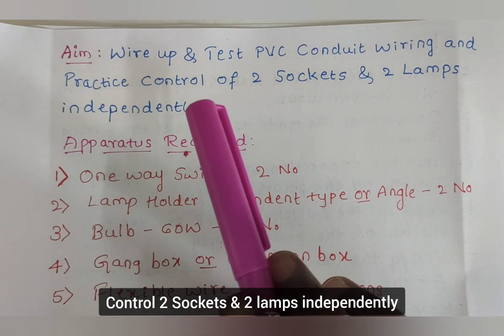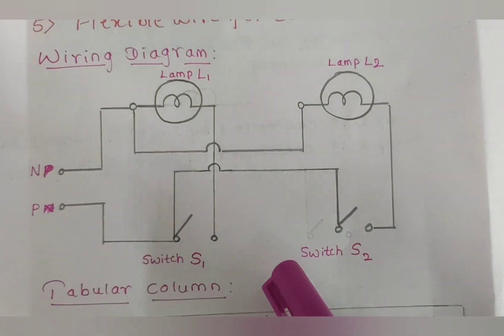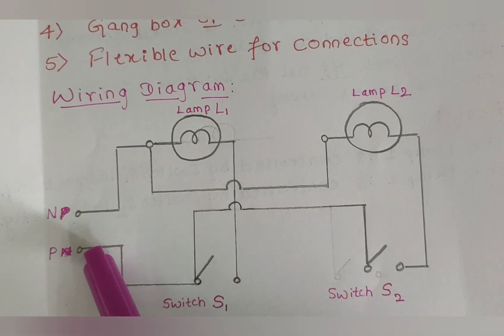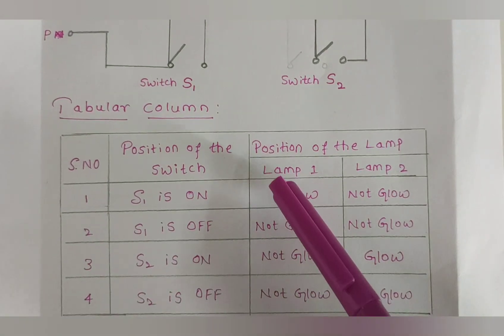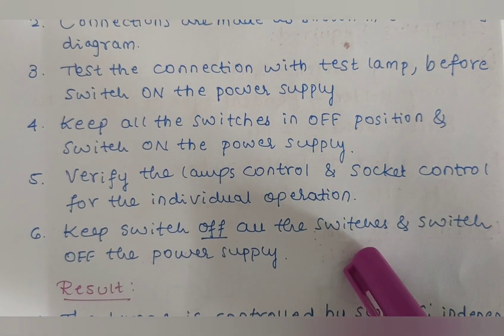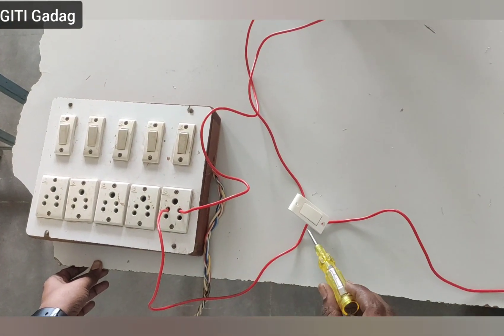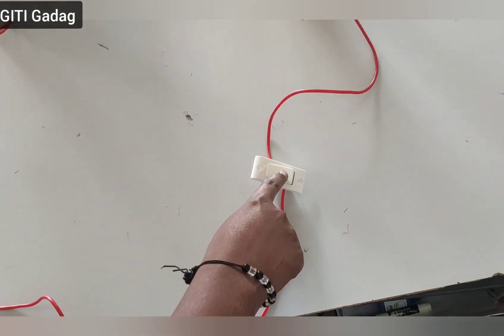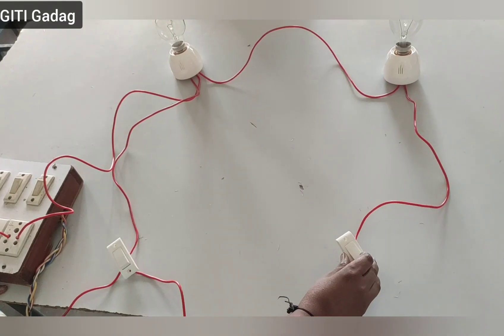Wire Up The Circuit To Control Two Sockets And Two Lamps Independently /MEV-I Year / Udyoga Project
Wire Up The Circuit To Control Two Sockets And Two Lamps Independently /MEV-I Year / Udyoga Project/ TATA Technologies/ GITI Gadag